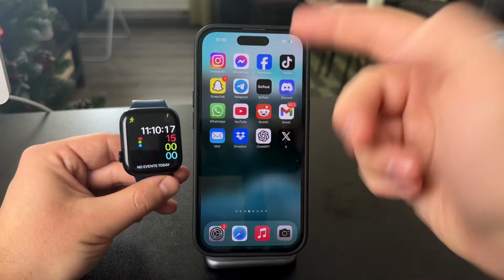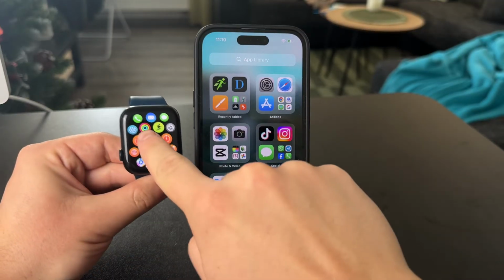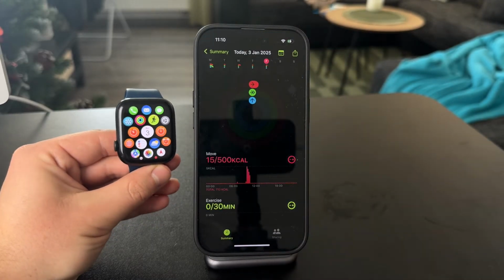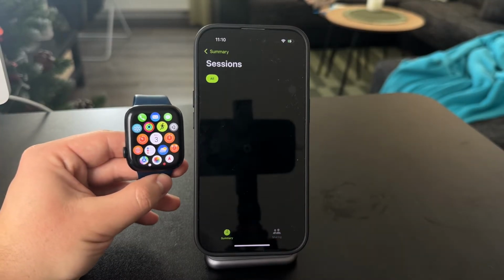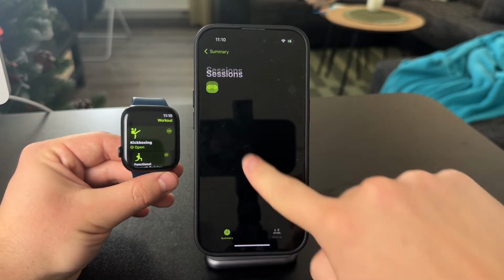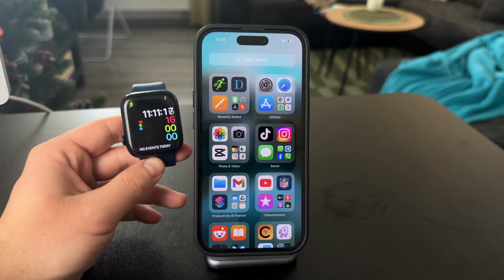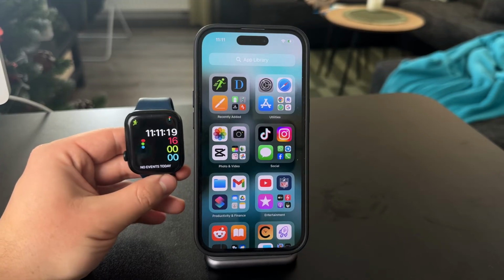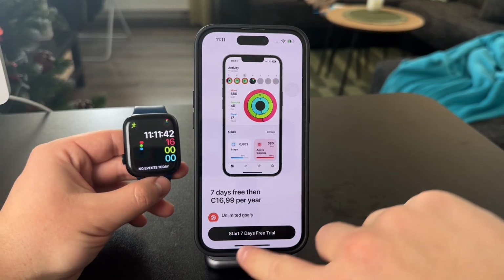Where Do I See My Previous Runs Apple Watch on iPhone (tutorial)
Learn how to find and view your previous runs from your Apple Watch on your iPhone. This video shows you how to access your workout history using the Fitness app.